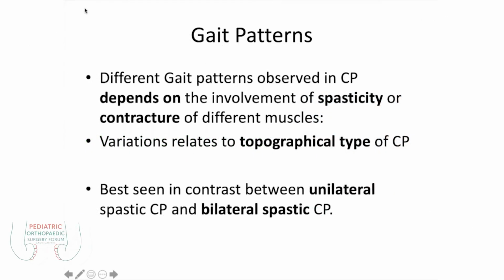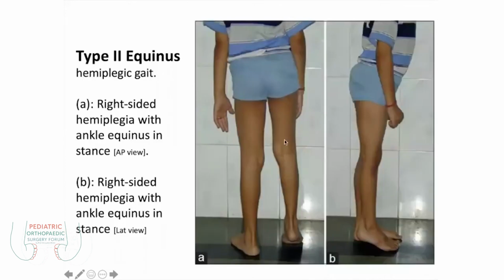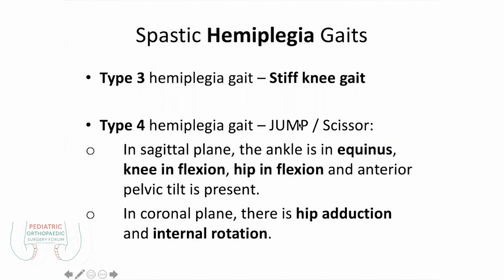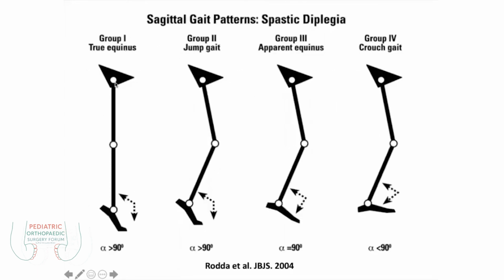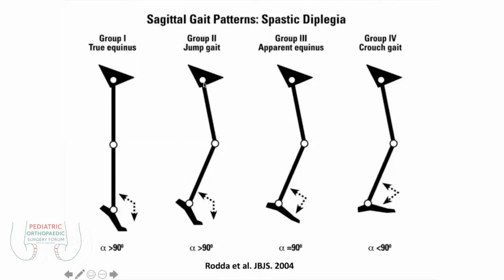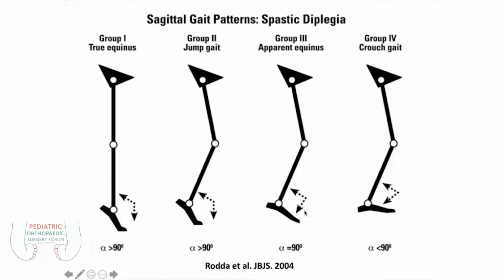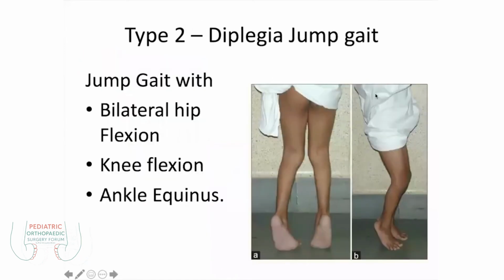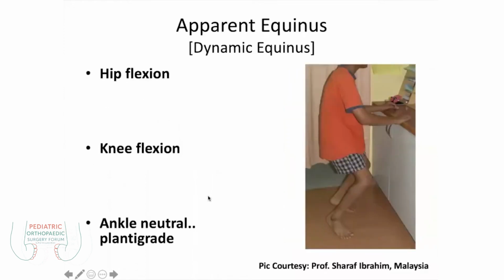Cerebral Palsy Gait Patterns Explained | Spastic Hemiplegia & Diplegia | Orthopedics Lecture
In this detailed lecture, Prof Dr. Anisuddin Bhatti explores the various gait patterns seen in cerebral palsy (CP), focusing on both spastic hemiplegia and spastic diplegia. Learn about the Winters classification for hemiplegic gait and Rodda classification for diplegic gait, including key types like true equinus, jump gait, apparent equinus, and crouch gait. This video is designed for orthopaedic surgery residents, fellows, and young surgeons interested in pediatric orthopaedics and the biomechanics of gait abnormalities in CP. Perfect for exam prep, clinical learning, and surgical planning, this high-yield content supports your journey in mastering gait analysis in cerebral palsy.

In this video, we break down the clinical gait abnormalities observed in:
👉 Spastic Hemiplegia
👉 Spastic Diplegia

You'll learn:
🔹 How different gait patterns correlate with the distribution of spasticity
🔹 The Winters classification of hemiplegic gait (Types I to IV)
🔹 The Rodda classification of diplegic gait (Types I to IV)
🔹 Key gait types including true equinus, jump gait, apparent equinus, and crouch gait
🔹 How to analyze sagittal and coronal plane deviations in CP gaits
🔹 Clinical images and diagrams to visualize patterns effectively

🎓 This lecture is ideal for:
✔️ Orthopaedic residents
✔️ Postgraduate trainees
✔️ Young surgeons preparing for pediatric ortho fellowships
✔️ Anyone interested in Ponseti method, neuro-orthopaedics, or gait analysis in CP

📺 Watch till the end to solidify your understanding of CP gait types and their clinical relevance.